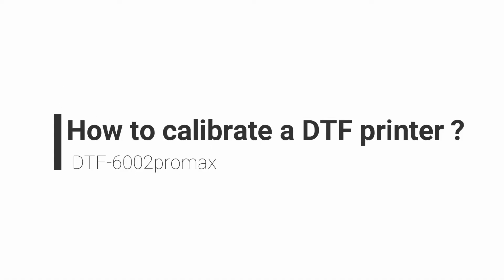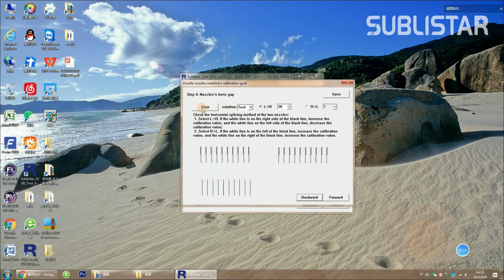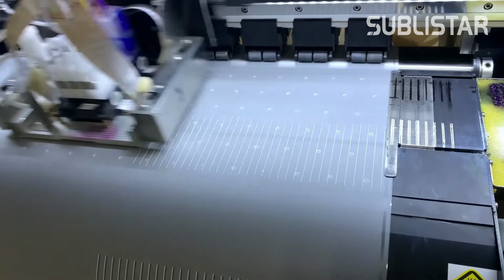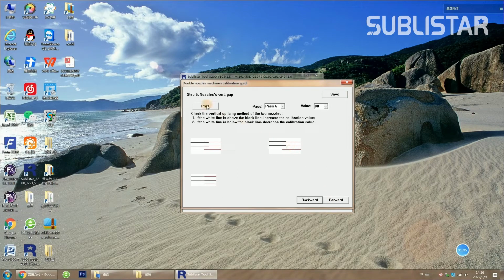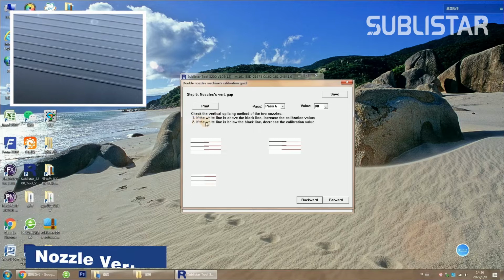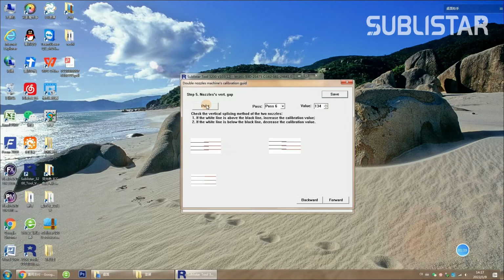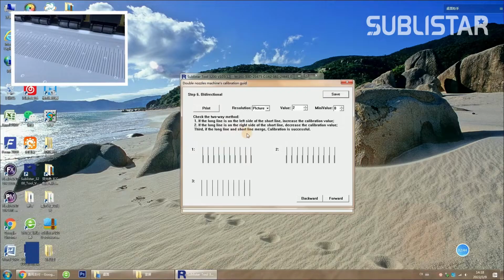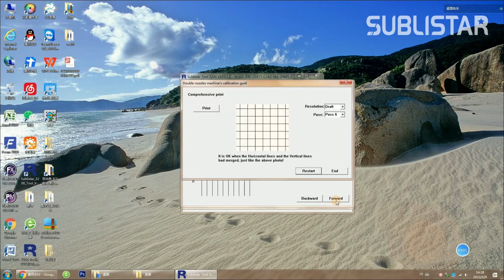How to Calibrate a DTF Printer with Two Printheads?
The model of the DTF machine demonstrated in the video is DTF-6002Promax
How to calibrate the printer:

00:00 - Introduction
00:57 - Nozzle Horizontal Alignment
02:02 - Nozzle Vertical Alignment
02:54 - Nozzle Bidirectional Alignment
03:47 - Start Position Adjustment

SUBLISTAR which is subordinate to FeiYue Digital Inc. is a privately-held manufacturer and distributor of sublimation paper, inkjet printer, digital printing inks, calendering machines and accessories.

❗️❗️❗️For the best price?

**SOCIAL MEDIA